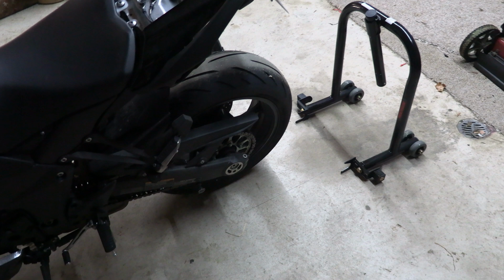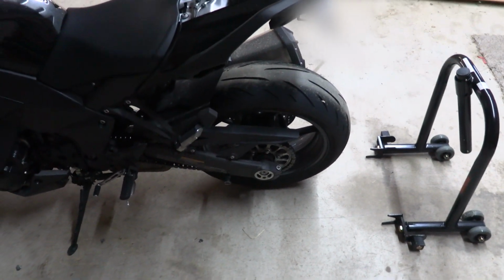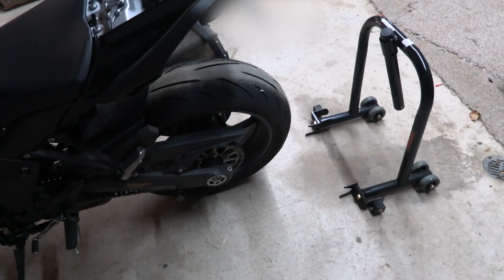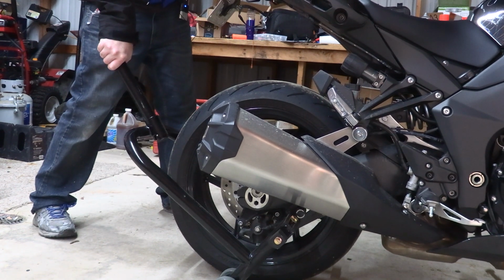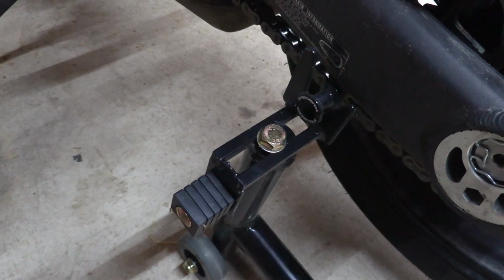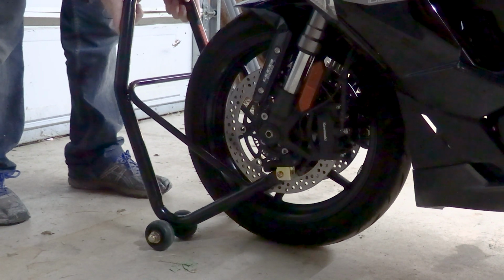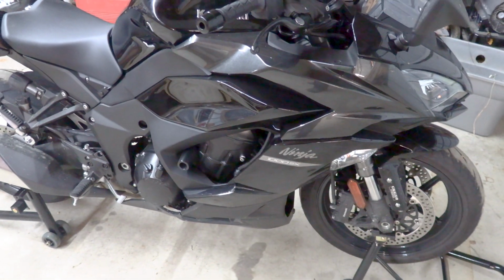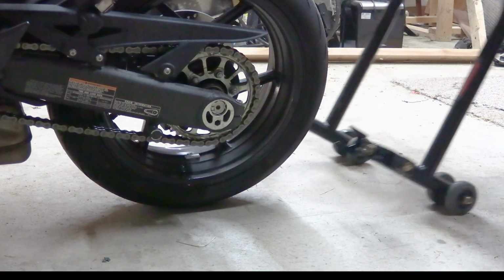How To Use Paddock Stands On Your Motorcycle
A viewer requested a tutorial on how to put a bike up on paddock stands. This video shows how I put my Ninja 1000SX on those stands and take it off.

I've started a blog, though it is in its infancy right now, check it out

For all the equipment, accessories, gear I use, plus recommended books and more, check out my useful products list: